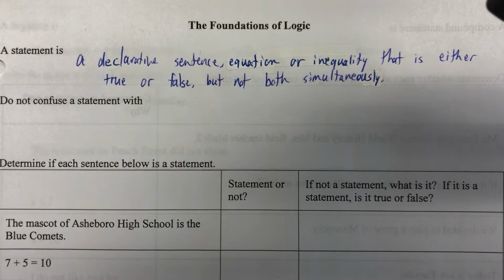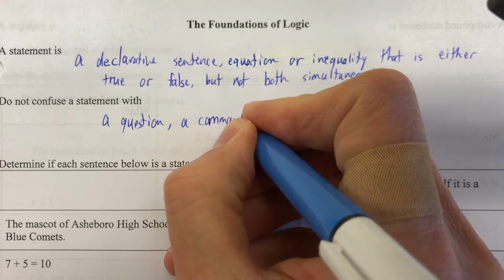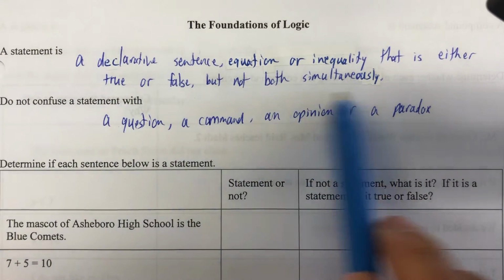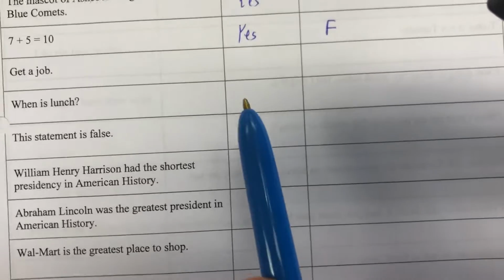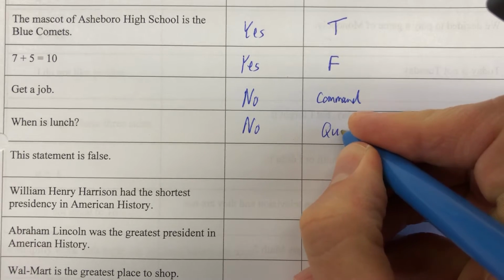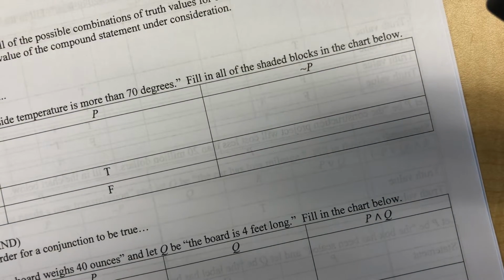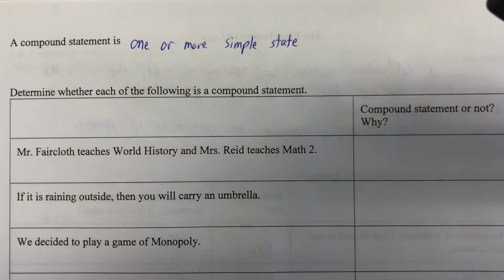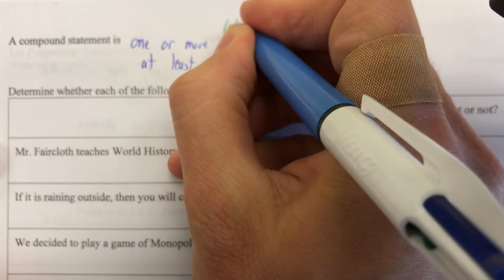The Foundations of Logic, Part 1